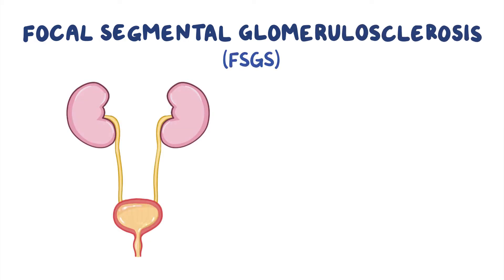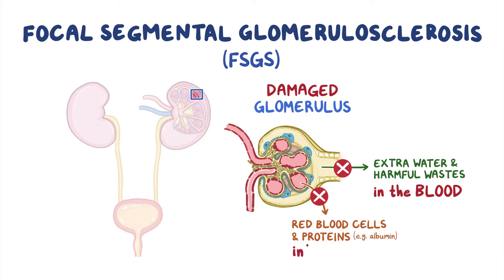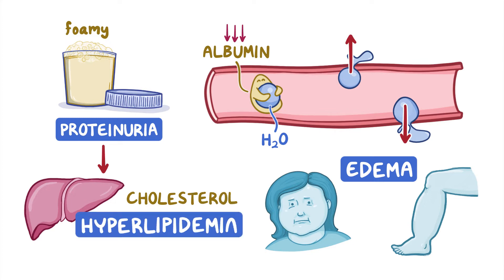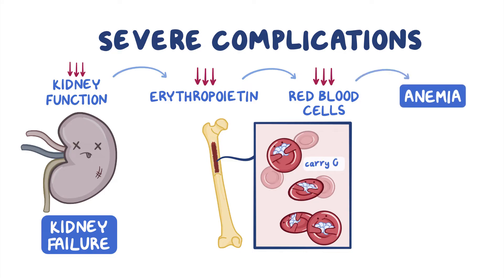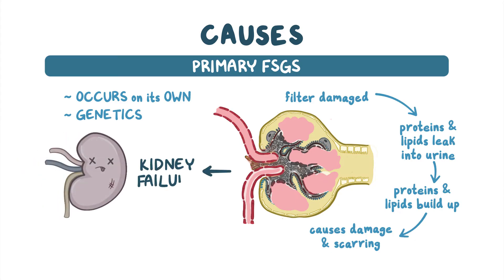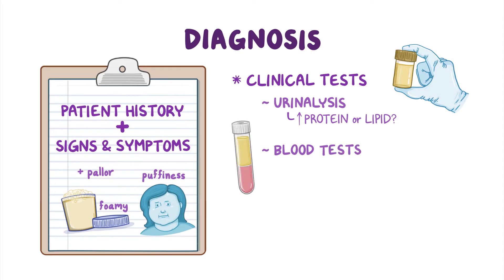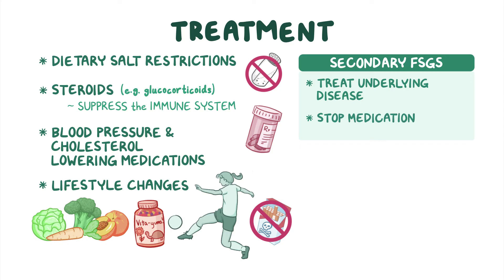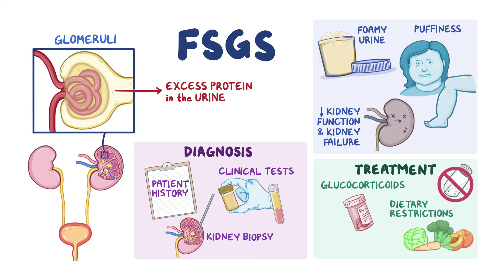Focal Segmental Glomerulosclerosis - causes, symptoms, diagnosis, treatment, pathology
What is focal segmental glomerulosclerosis? Focal segmental glomerulosclerosis, or FSGS, is a disease of the kidneys.